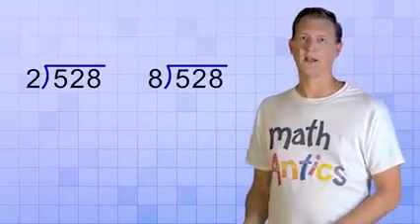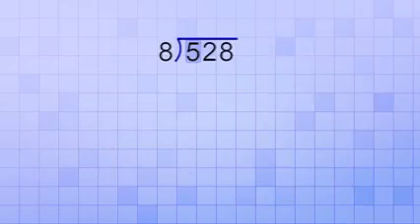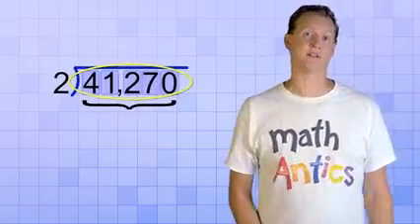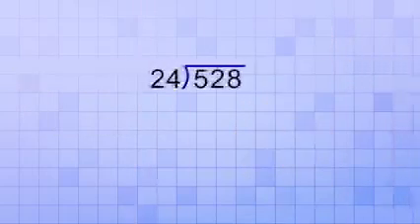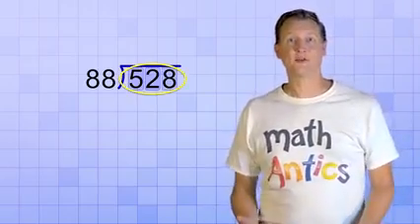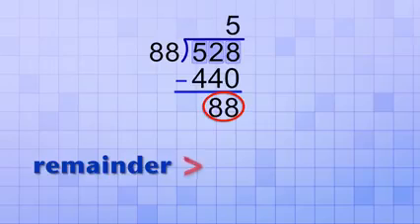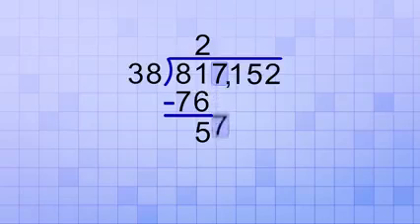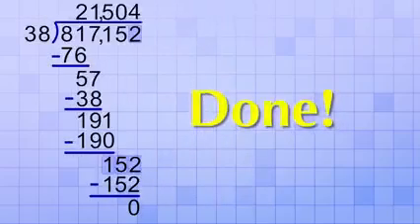how to do division